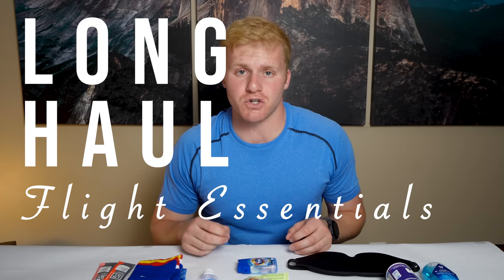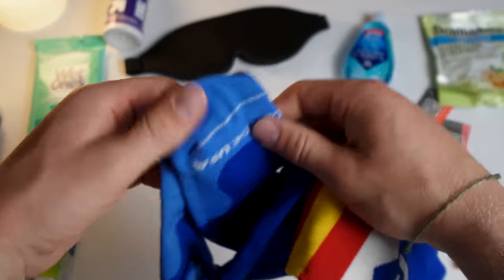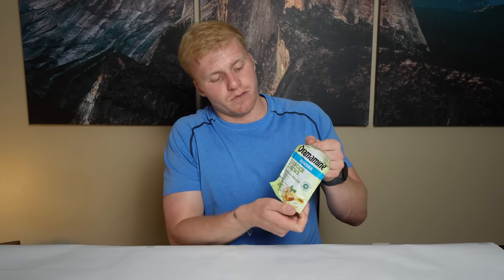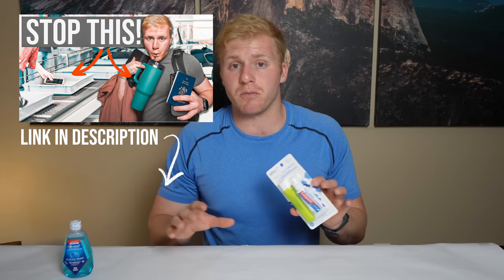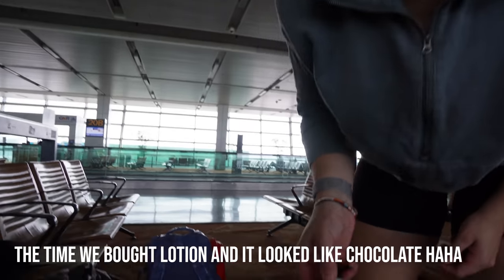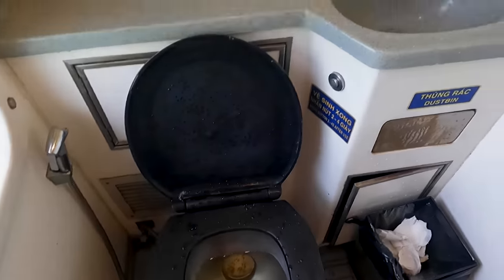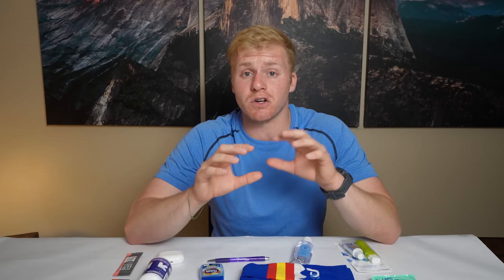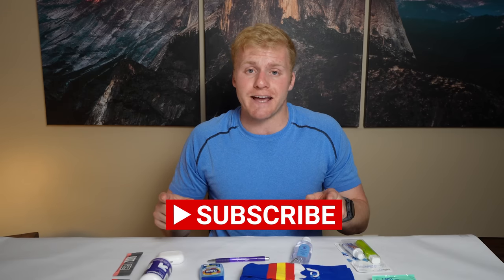Must Have LONG FLIGHT Essentials!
I can guarantee that you don't have all these long-flight travel essentials.  It can be so hard to know what to pack for a long flight so we have gone ahead and hand-picked all the essentials you will need to make your flight a little more comfortable.  We have taken multiple 17-hour flights and have found these products to really be the most helpful!

Hey, travel Lovers,

✤ Welcome to “The Travel Coaches”
You’re definitely in the CORRECT place if you’re looking for the best travel tip and adventures around the world. We bring you travel vlog videos, travel tips, how you can travel cheaply, travel guides, a healthy lifestyle, how you can maintain your health while traveling, and MORE.
We always try to entertain this community by learning and trying new things. We regularly upload awesome travel, tips, and outdoor adventure videos.

Sign Up for Our Weekly Newsletter!!

**Also receive a FREE guide on how we stay HEALTHY while we travel. This includes our favorite travel workouts, tips on how to plan for healthy travels, must-have travel products, and more...

Get Signed up For Amazon Prime.

Health Products:
LMNT Electrolyte Powder Packets

Camera Gear:
Sony ZV-E10 (Main Camera)
Rode VideoMirco (Main Mic)
GoPro Hero 9 Black
DJI Mavic Mini
External Hard drive

It's risk-free with Nord's 30-day money-back guarantee!
This is how we stay safe on the internet while we travel! And unlock content we don’t get in our home country!
⏰  Video Duration: 00:17:37

Contents of this video:

00:00 - Intro
00:53 - Blood Flow
01:45 - Stomach soother
03:06 - Hydration
04:04 - Brush Your Teeth
05:11 - Clean your body
05:59 - Moisturize
06:52 - DO NOT forget this
08:07 - Noise Cancelling
09:18 - Germs
10:02 - Keep it dark
11:16 - Sleep Aid
12:27 - Jet Lag